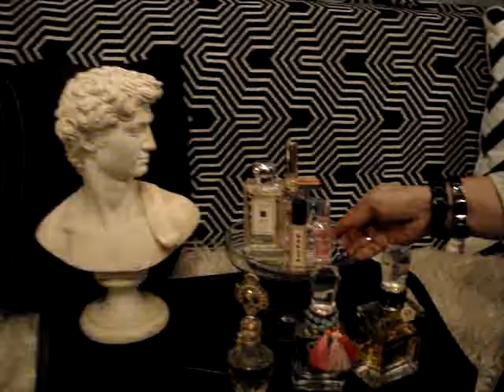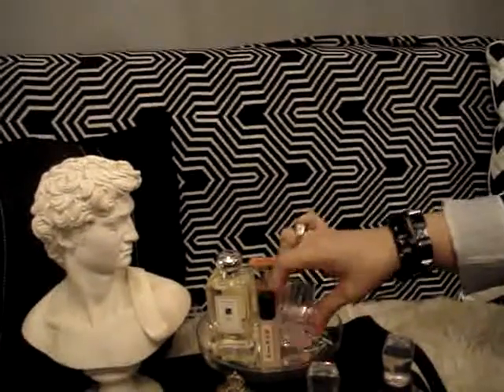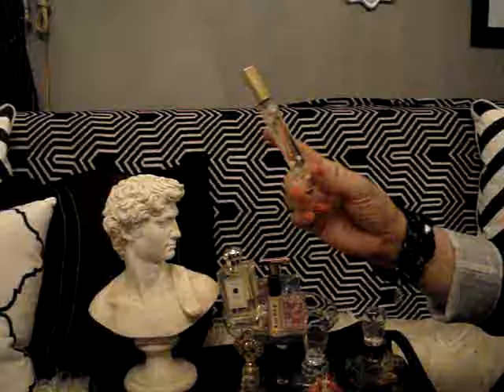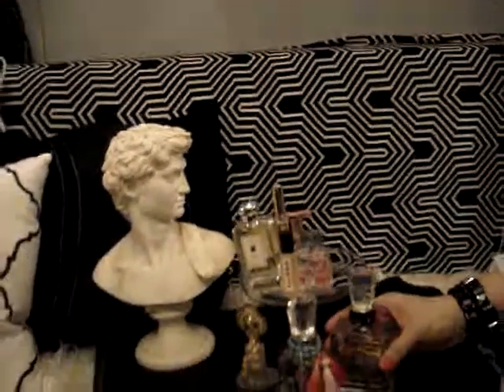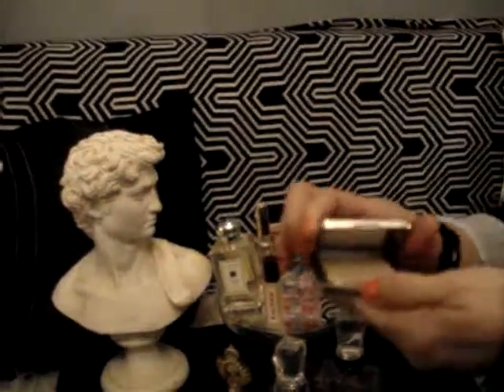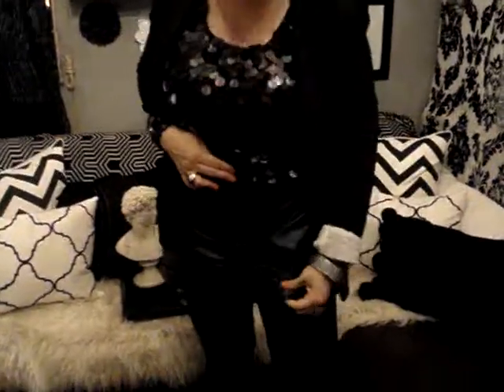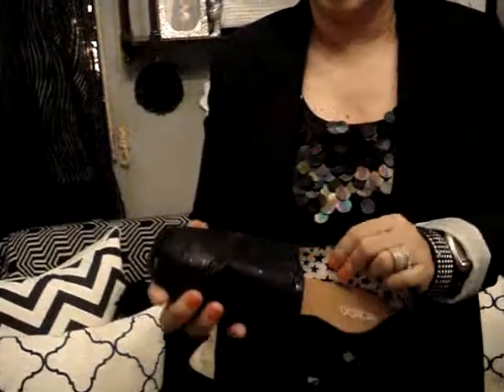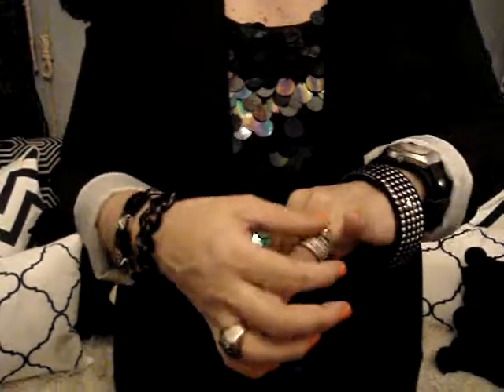My every day perfumes ( not my perfume collection)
Hi everyone,TodayI wanted to share with you some of the perfumes I reach out for the most.This will not be a perfume collection.I will be doing a perfume collection in the future,but for now please join me..enjoy and like always stay fabulous.❤liz